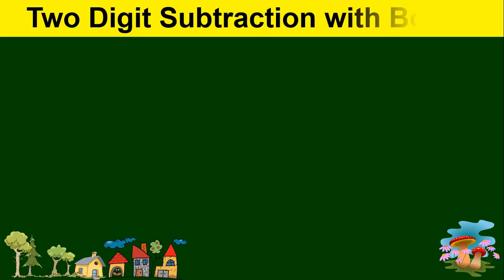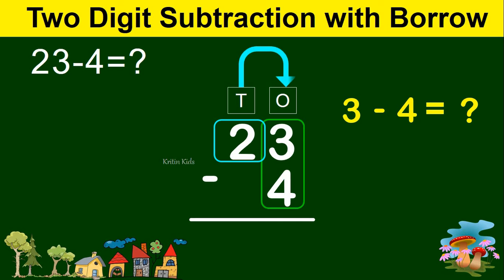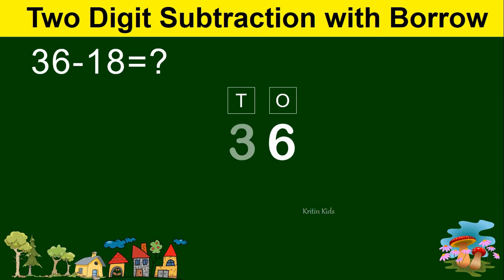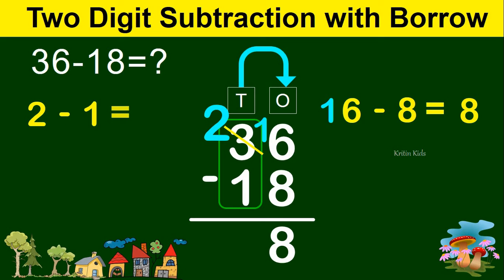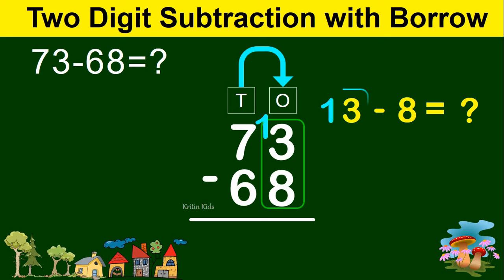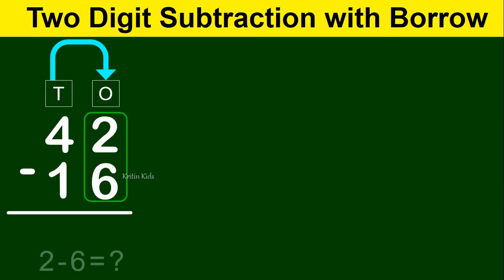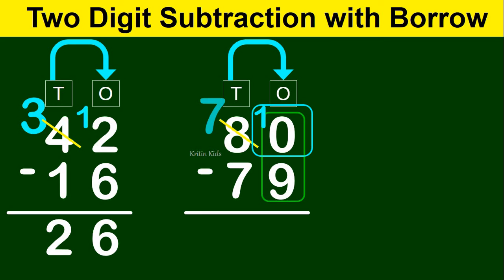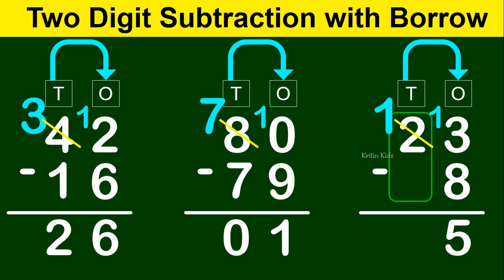Subtraction With Borrowing | Maths Basics For CBSE Children | Subtract | Maths For Class 2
2 digit Subtraction with borrow.
Maths Basics For Children | CBSE Class 2 Maths

 borrowing, subtract, maths, math, maths, mathematics, maths for class 2,
Math, educational, arithmetic, multi-digit, addition, subtraction, multiplication, division, borrowing, re-grouping
subtraction, subtraction with borrowing,cbse class 2 maths, maths for children,
Multi-DigitSubtraction